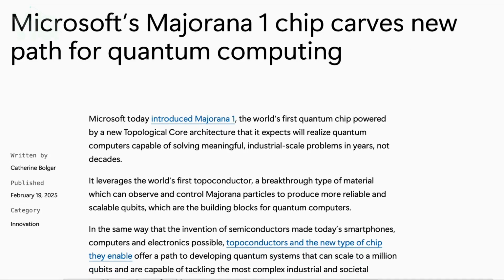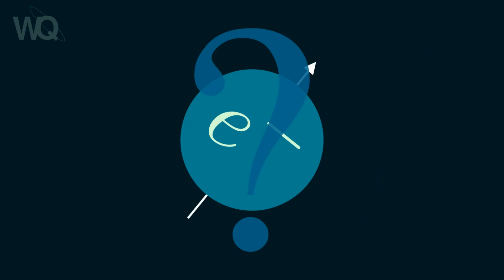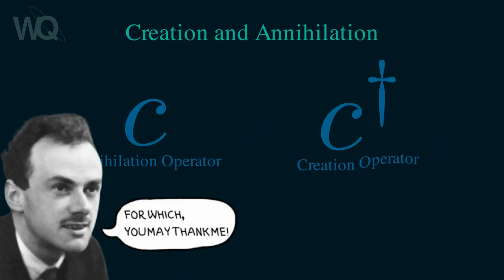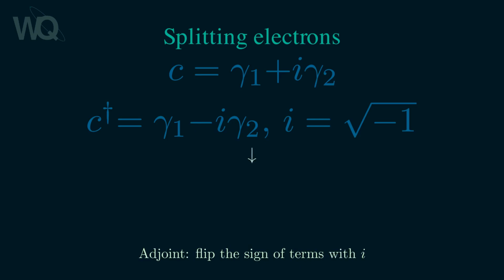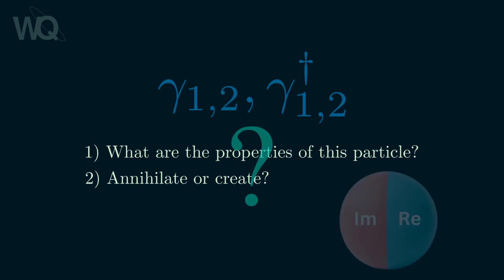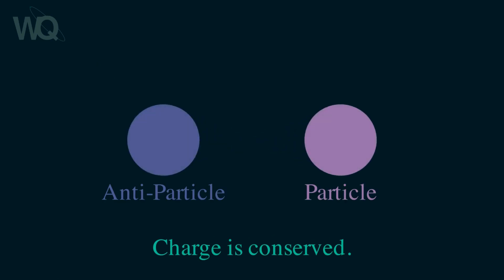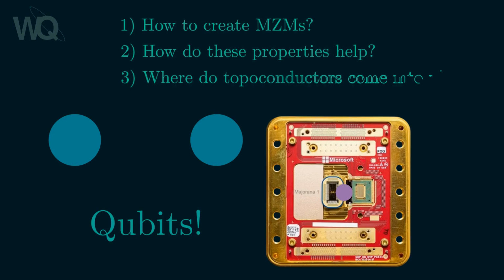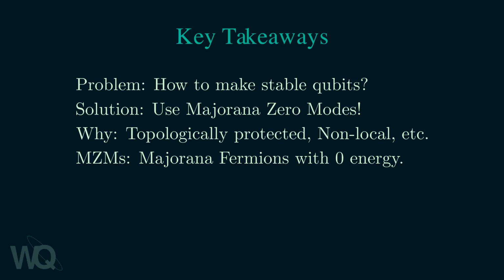Microsoft’s Quantum Computer: The Physics Behind the Controversy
In this video, we break down Microsoft’s Majorana 1 and uncover how exotic particles like Majorana Zero Modes can be used for noise-resistant qubits.